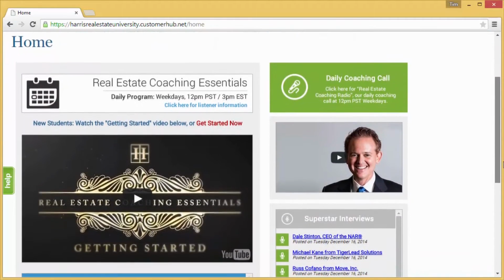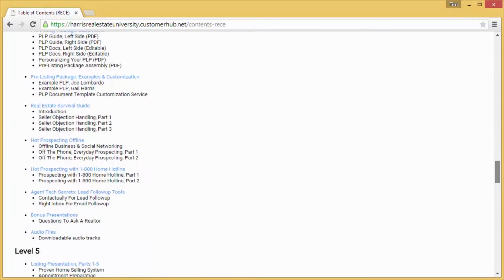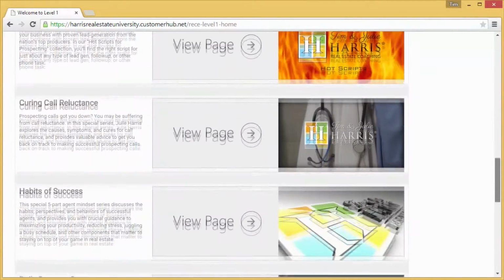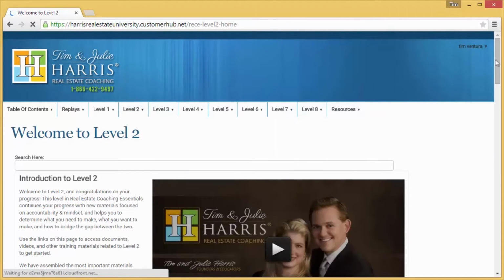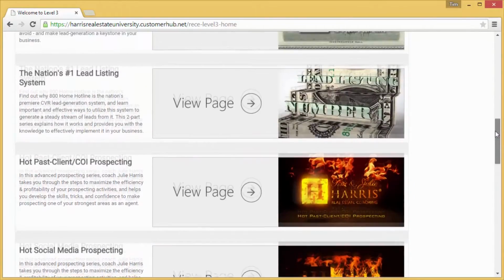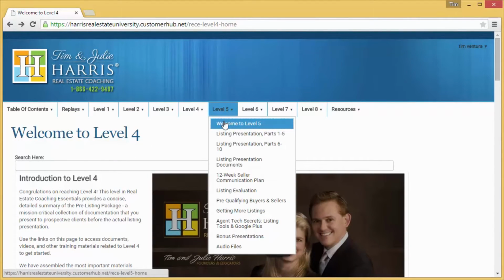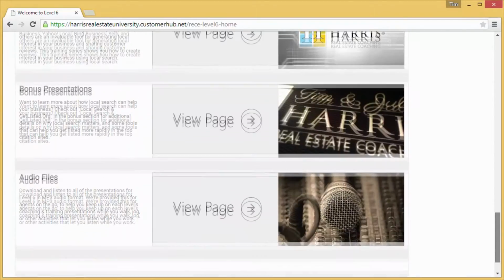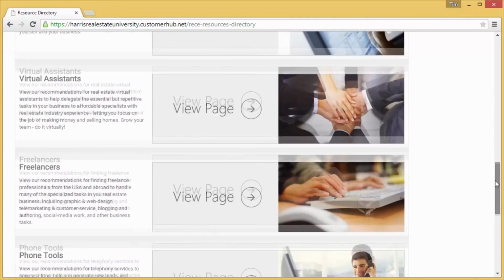Real Estate Coaching Essentials Overview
This brief video walkthrough of the Real Estate Coaching Essentials program illustrates the online self-paced learning environment, how content is organized, and showcased some of the key material included in this program.

Learn more about award winning real estate coaches and #1 International Best Selling Authors Tim & Julie Harris. We're the nations #1 daily real estate coaching company for agents who demand authentic, real-time coaching.  Get ready for fluff free, unfiltered, full-strength honesty about what is truly working to get you into action helping others and making money now in today's real estate market.